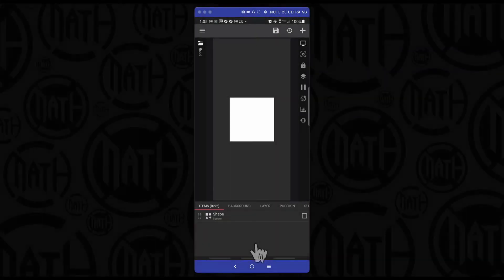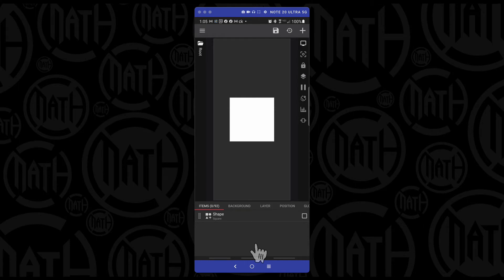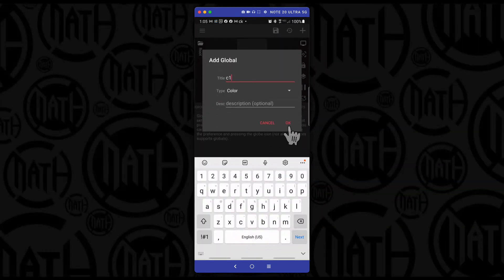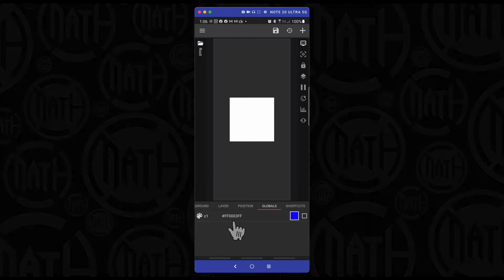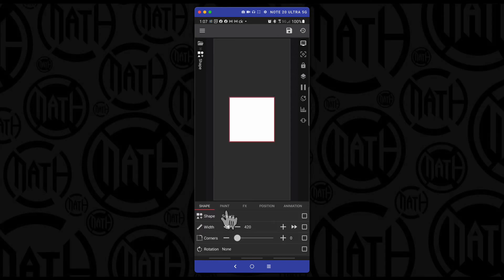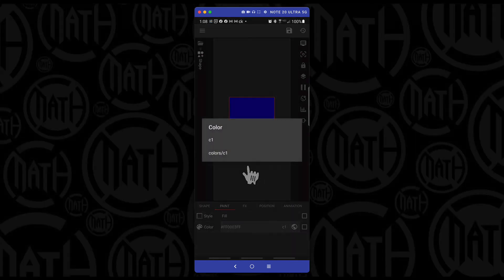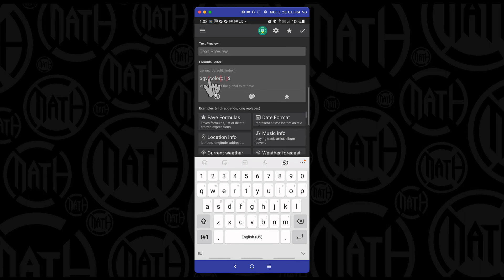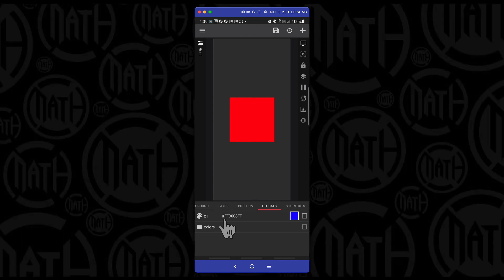Kustom Update - May 2021 - Global Folders